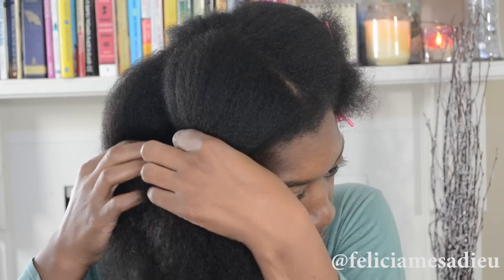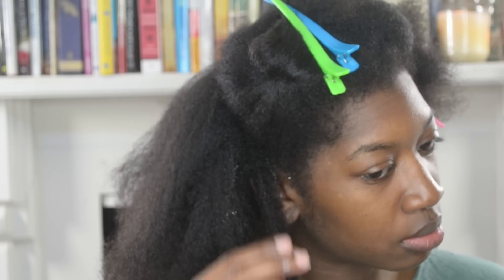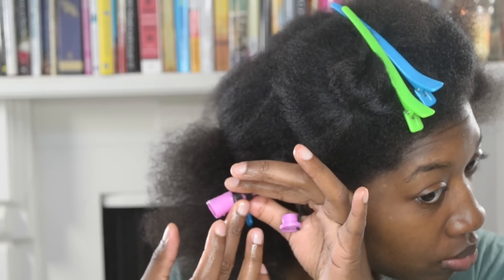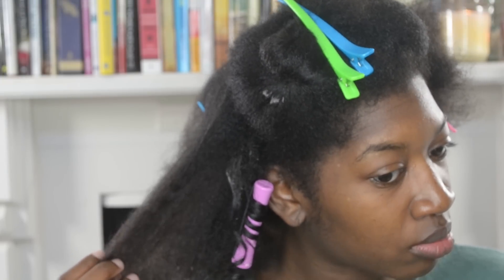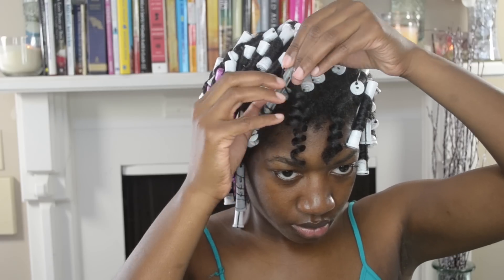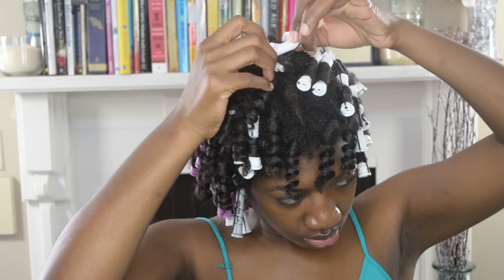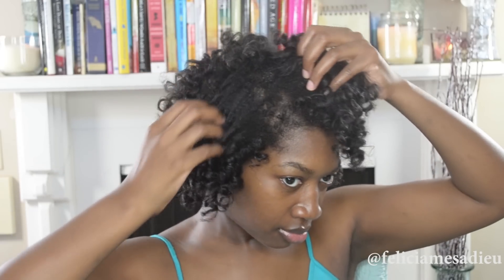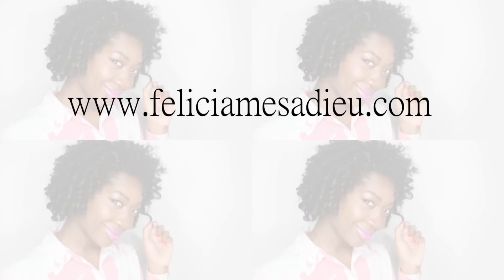Heatless Curls on Natural Hair || Shea Moisture Curl Enhancing Smoothie || Perm Rods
Hello Ladies,

This video features my heatless spiral curl tutorial. I was experimenting with products in my overwhelming hair product collection and decided to use my Shea Moisture's Curl Enhancing Smoothie. I absolutely love it.

Products Used:
Shea Moisture Curl Enhancing Smoothie

ORS Olive Oil Wrap Set Mousse

Trader Joes 365 Virgin Coconut Oil

Raw Shea Butter

Let's Keep Talkin.

Equipment:
Nikon D3100

Ring Light

Umbrella Lights

Seamless Background Paper

I edit with:
Pro MAC Book '10